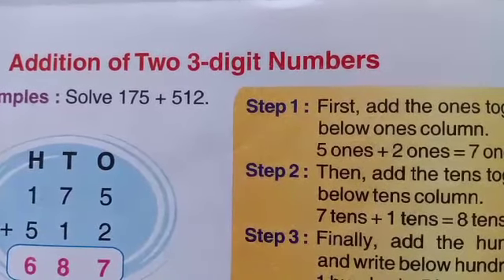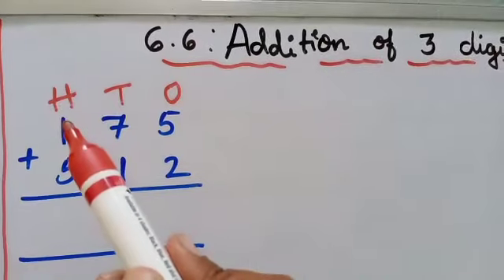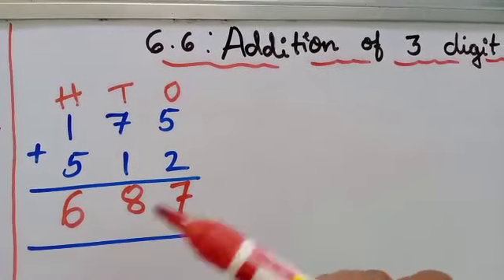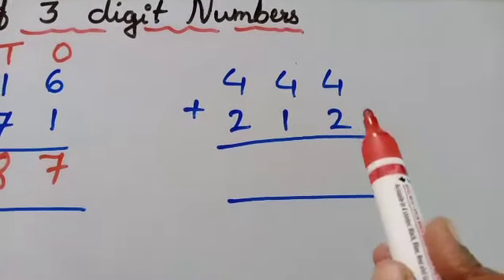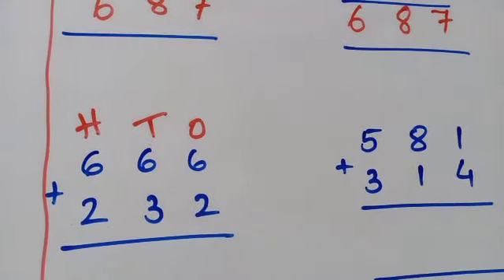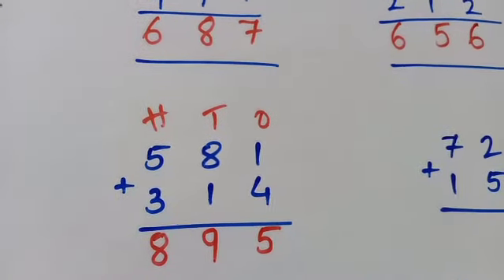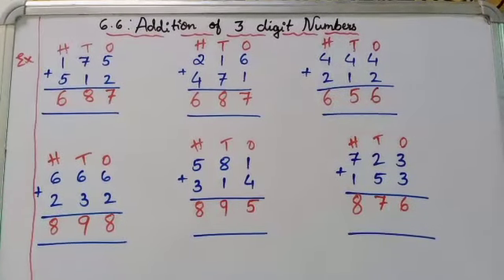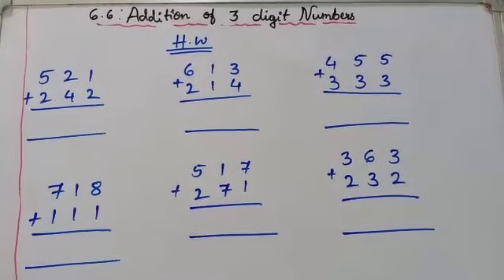S. F. S Class-1 Subject-Mathematics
Addition of 3 digit number